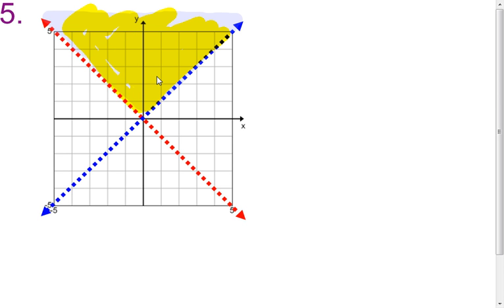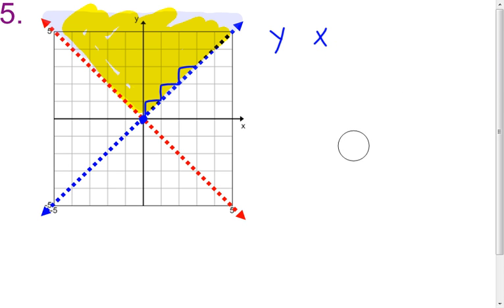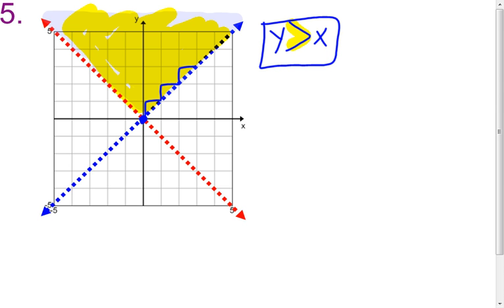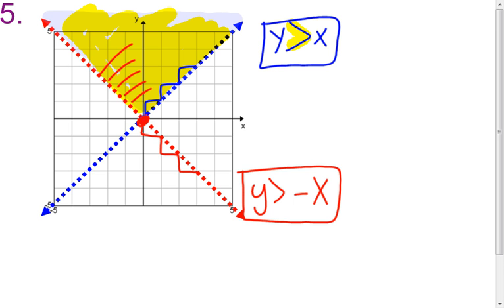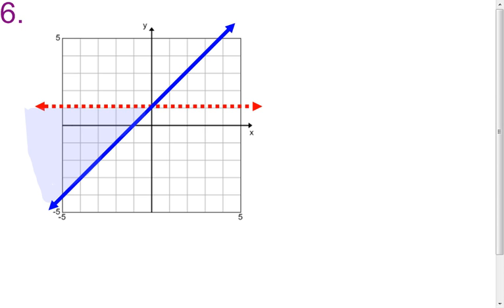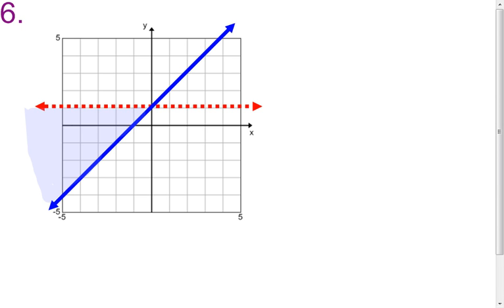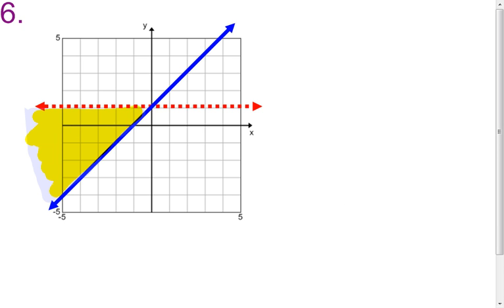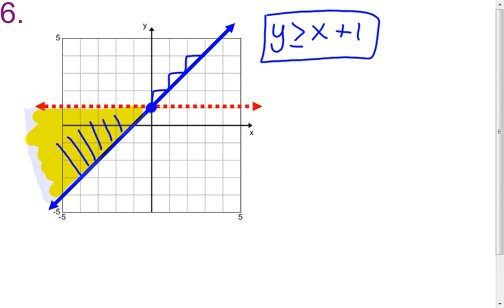7 5 B Writing a System of Inequalities from a Graph